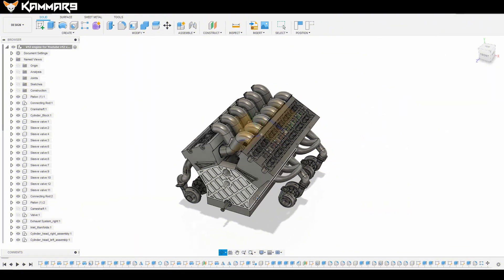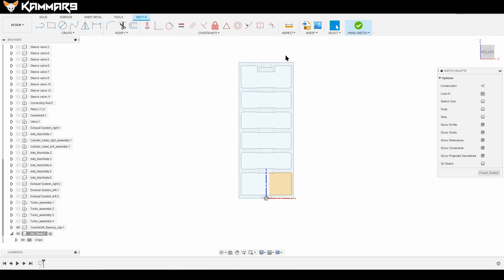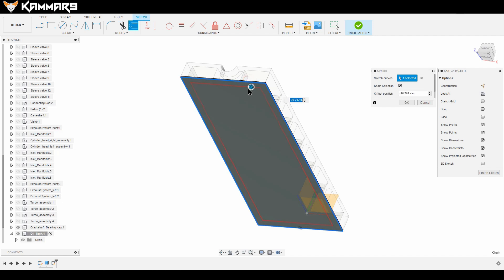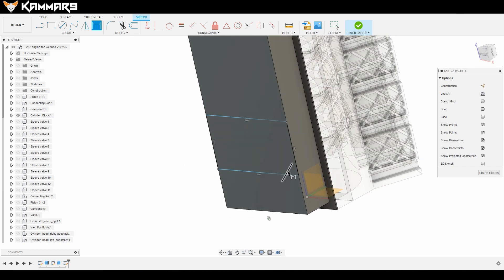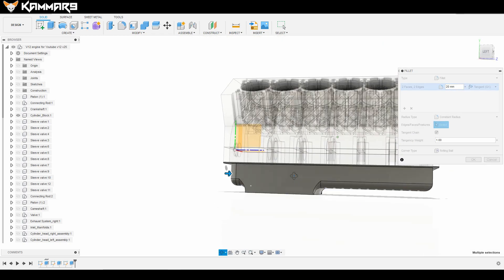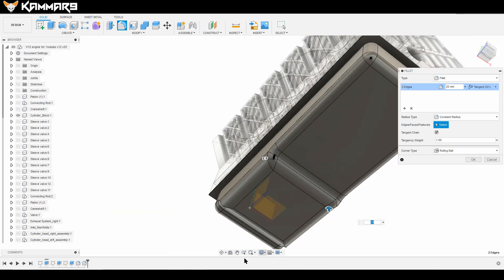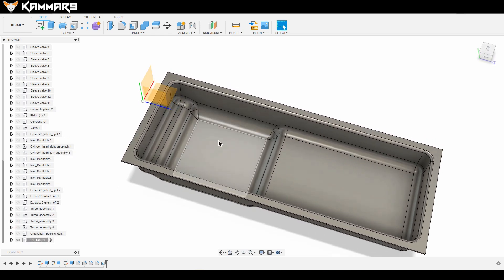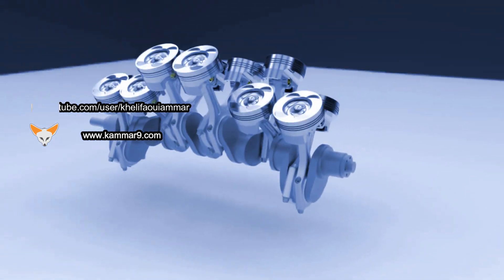Fusion 360 Modeling V12 Engine EP 43 😍 Full HD